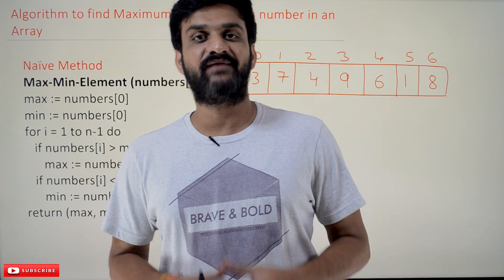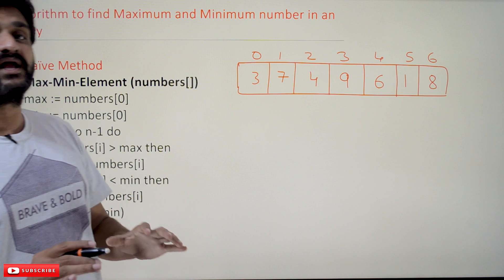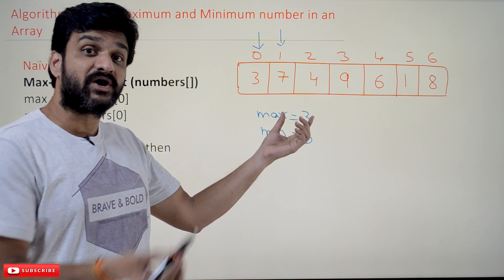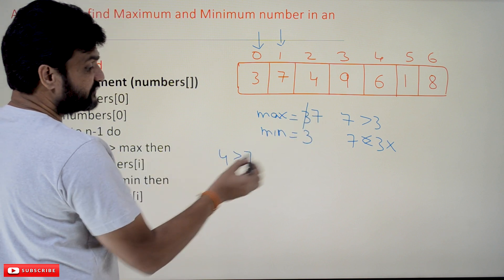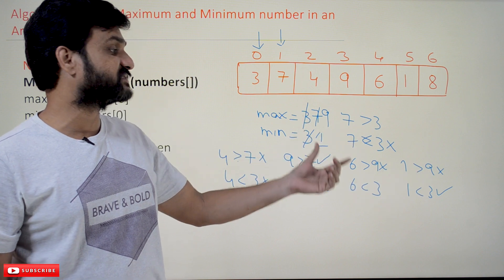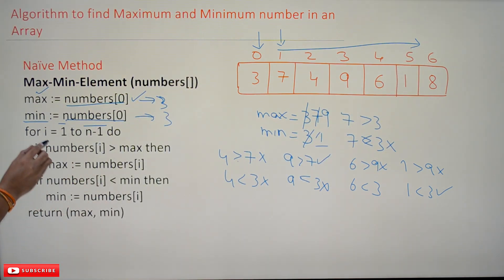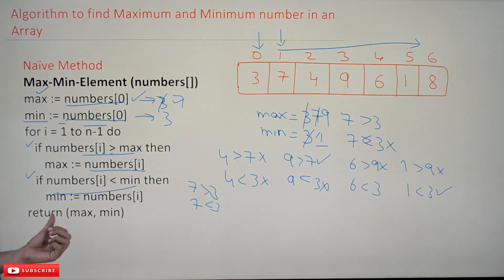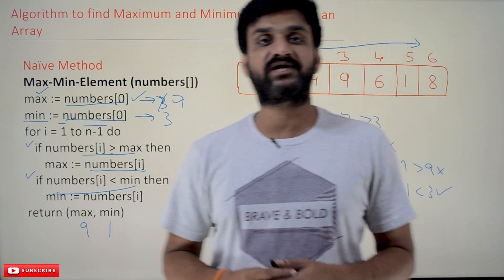Algorithm to find Maximum and Minimum number in an Array || Lesson 17 || Data Structures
In this class, we will try to understand the algorithm to find Maximum and Minimum number in an Array.

We have already discussed the concepts of sorting and searching algorithms in our previous classes.
Algorithm to find Maximum and Minimum number in an Array

We will consider the following array of elements to understand the above algorithm clearly.

In the above array, with our intuition, we can say that the maximum element is nine and the minimum element is 1.

Before understanding the algorithm, we will understand the working mechanism to find an array’s maximum and minimum elements.

First, we will consider the element in the zeroth index as the maximum and minimum element.

In our case, the maximum and minimum element is 3.

With that assumption, we will proceed.

We will start with the element in the first index and compare it with the existing maximum and minimum elements.

We will compare seven with three existing maximum and minimum elements in our case.

Seven is greater than three, so the new maximum element is seven.

Similarly, seven is NOT smaller than three, so three will be our minimum element.

In the same way, we will compare all the elements in the array until the end.

In the end, we will get the maximum and minimum elements in the array.

The image is an algorithm to find maximum and minimum number in an array.

To find the maximum and minimum element, the loop in the algorithm will iterate from the first index till the end of the array.

In every iteration, we will compare each array element with the existing maximum and minimum elements.

By the end of all iterations, we will get the maximum and minimum elements of the array.